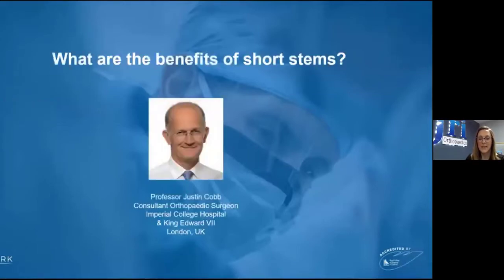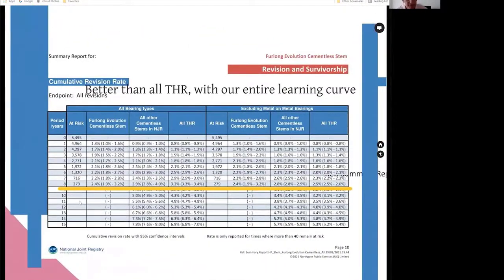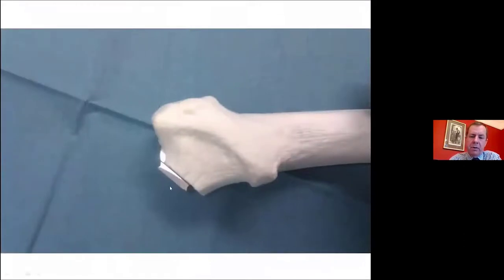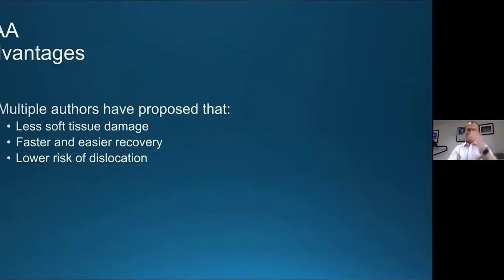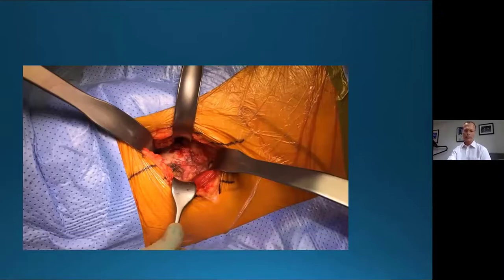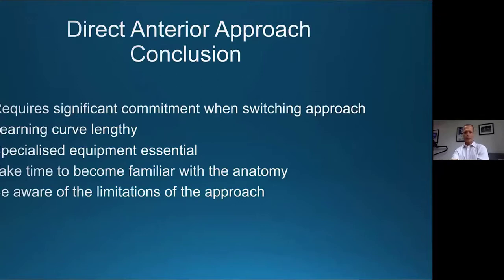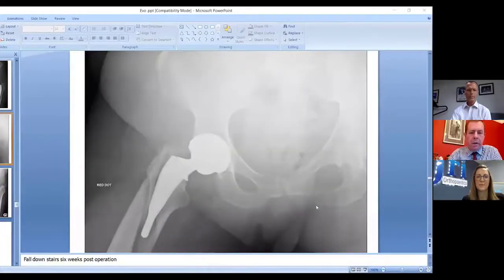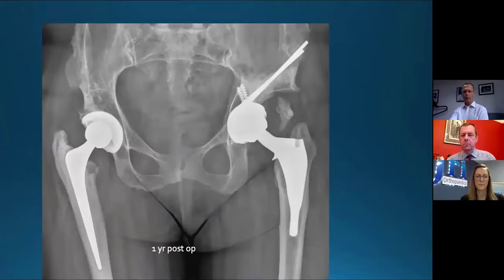Can a short stem improve THA outcomes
Shorter femoral stems have been shown to better load the proximal metaphyseal bone, improving proximal fixation, osseointegration and reducing stress shielding.  But is it right for your practise and your patients and how can you achieve best outcomes?

In this webinar we bring together 3 highly experienced Consultant surgeons with extensive experience of using a short stem implant with differing practises and approaches.

Learn the key operative steps for optimal fixation and understand surgical factors that support faster recovery with an MIS approach. With Professor Cobb, Mr Kerry Acton and Mr Johan Witt.